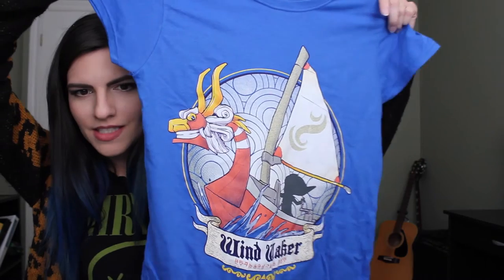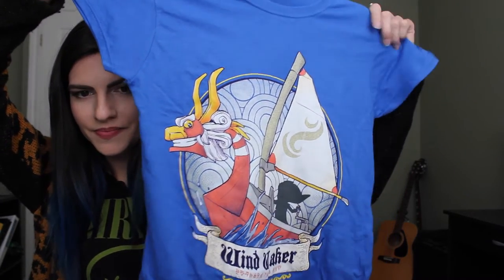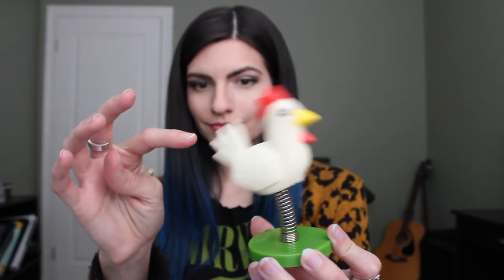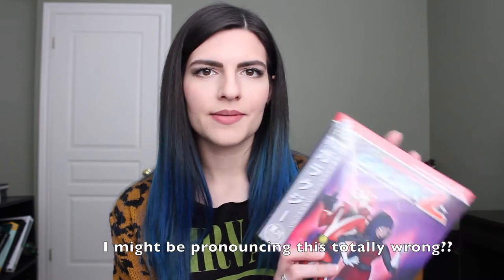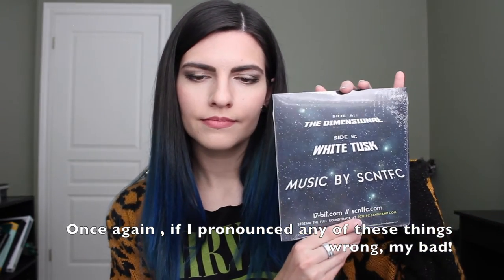Arcade Block Unboxing - Legend of Zelda | Sept. 2015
This is the unboxing of my Legend of Zelda themed Arcade Block for September 2015. I am super excited about this arcade block! This is the first one I ordered and everything was pretty sweet!

The following items were included in this block:
-Zelda Wind Waker shirt by Shirt Punch
-Nintendo Goomba plush
-Zelda chicken dashboard "springz" accessory
-Zelda shield keychain
-Galax-Z record
-Zelda canvas print